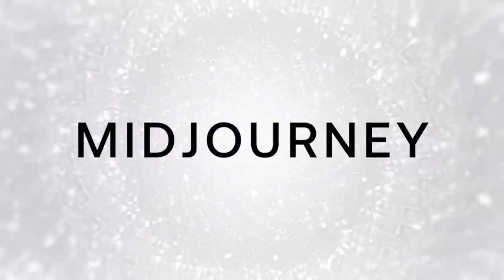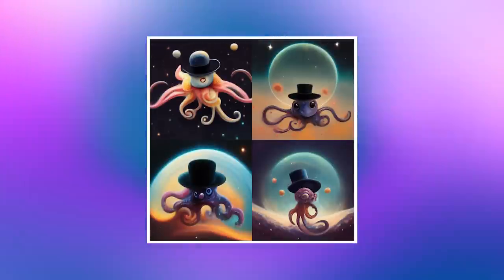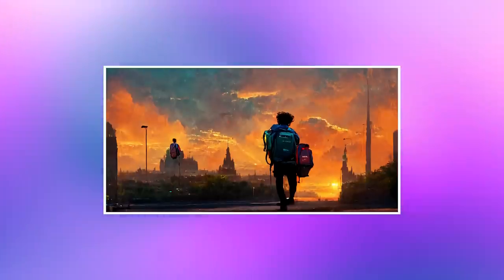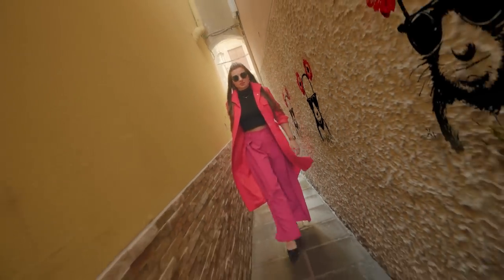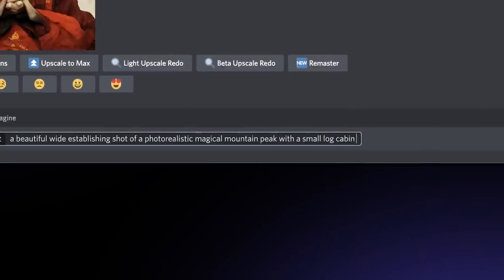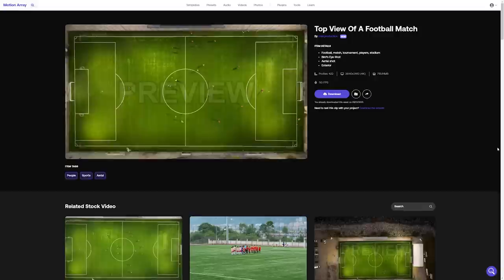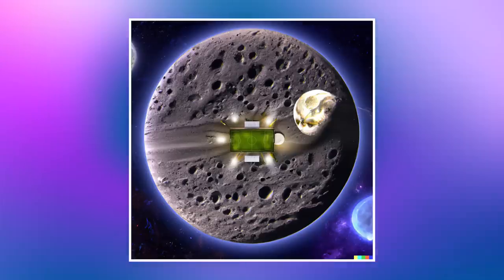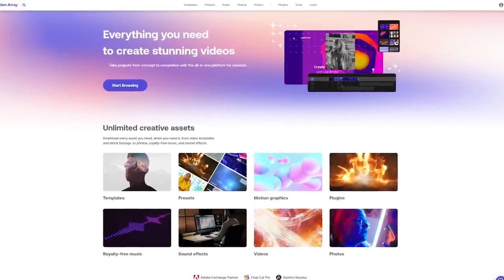How To Use AI In Your Videos - DALLE2 and MIDJOURNEY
Check out the templates I used in this video!

In this video I show you how you can use AI art in your videos! Programs like Dalle2 and Midjourney allow you to create amazing art, but you may be wondering how to put that art into your videos.  Today I show you how! Using compositing and creativity in programs like Premiere Pro, FCPX, and After Effects, you can bring your AI art into Motion with Motion Array!

0:00 - Intro
0:28 - What Is AI Art?
1:40 - What Can You Use It For?
2:07 - Concept Art
3:23 - Compositing Shots
4:27 - Tattoos?
5:30 - Use As Footage
6:49 - Composit Shots Into AI
9:00 - Final Thoughts